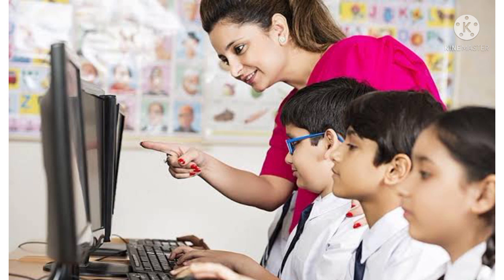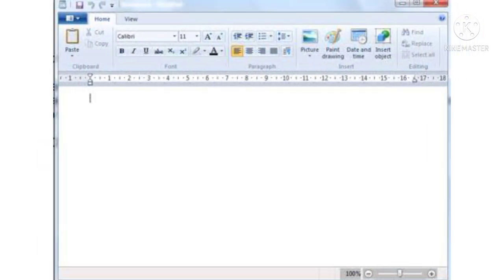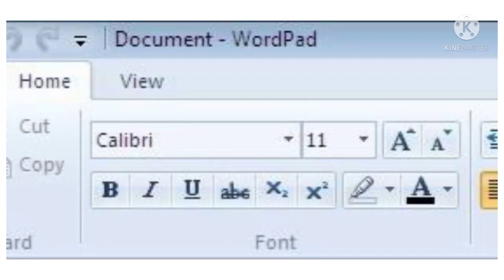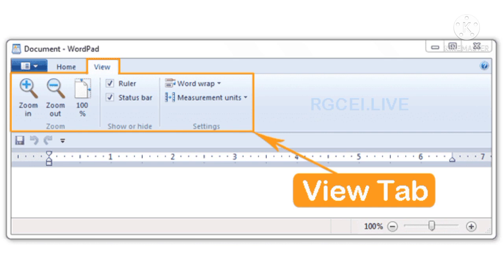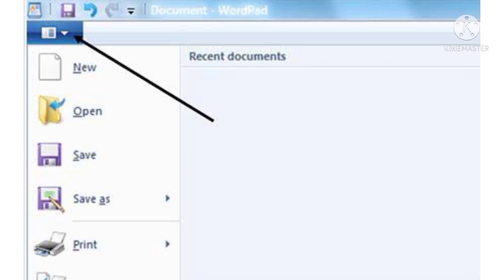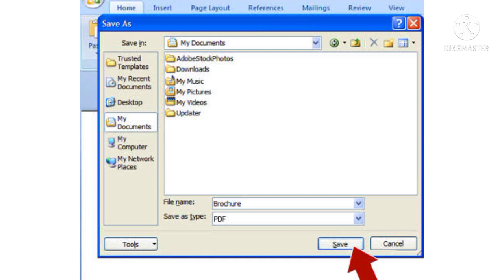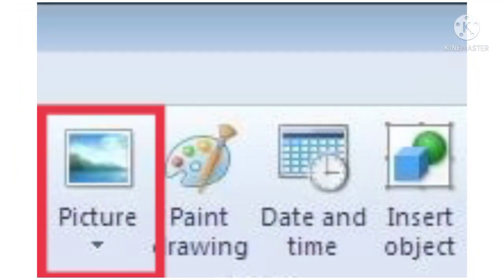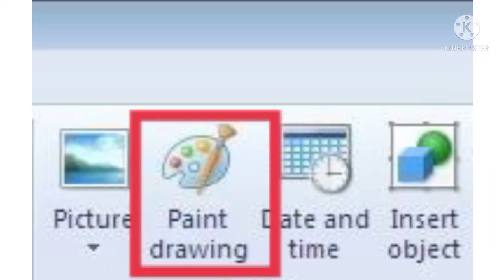Video 25 | Pri - 3-4 | IT | Topic: Using the Wordpad.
Topic: Using the Wordpad.